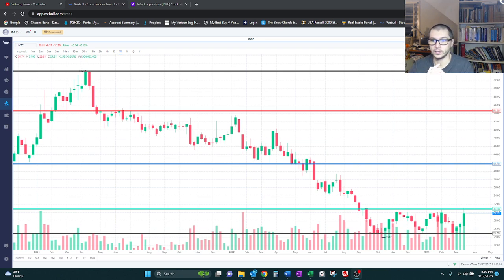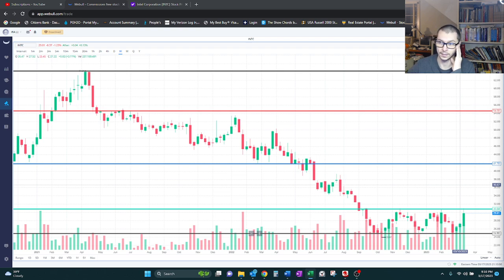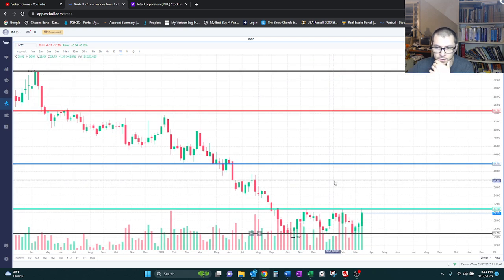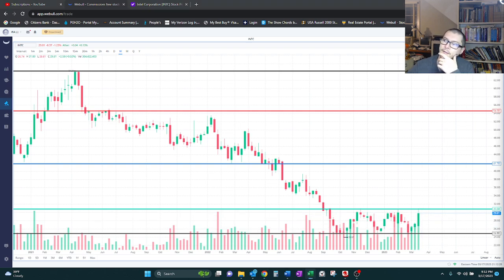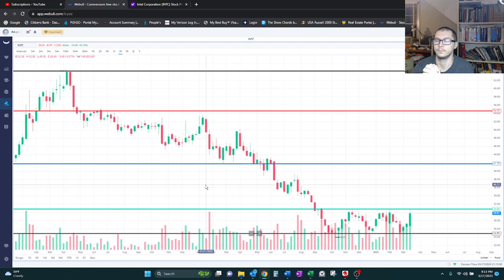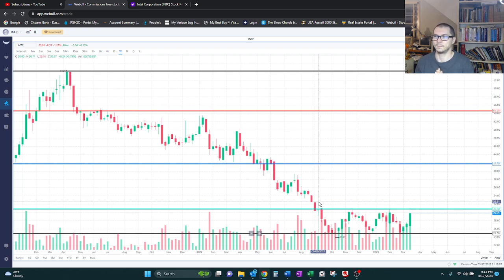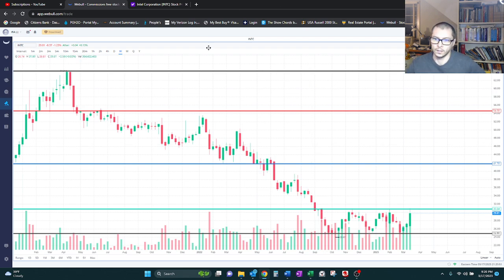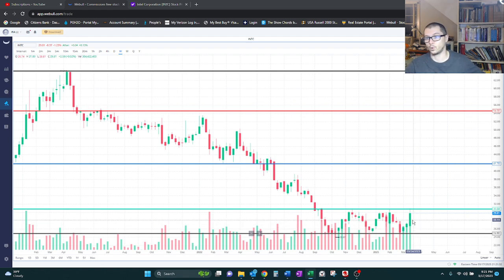INTC $29; Less than $30 appears to be a good buy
Updated our technical analysis of Intel seeing it's below our buy point of $30, thus making it a good buy for now.